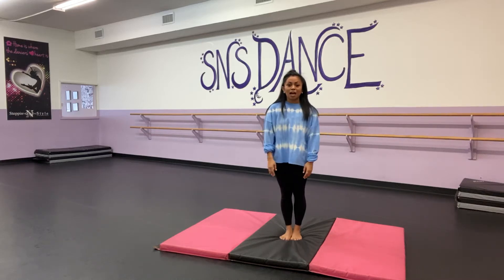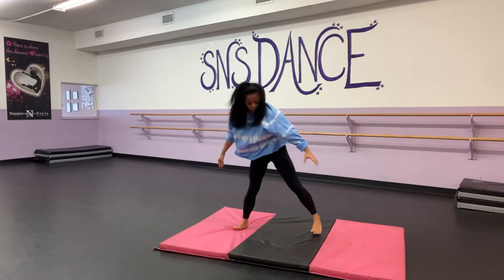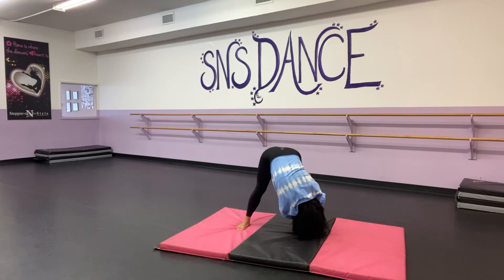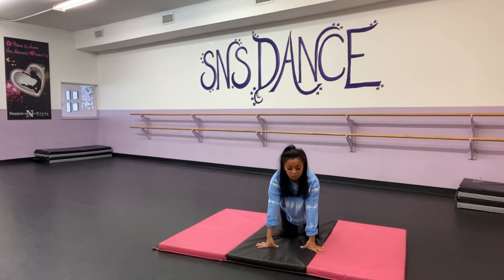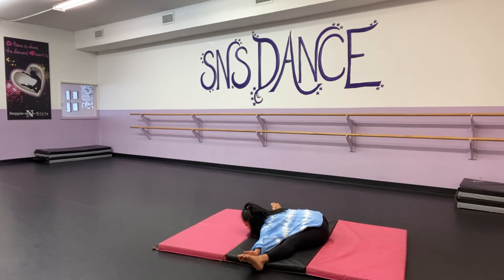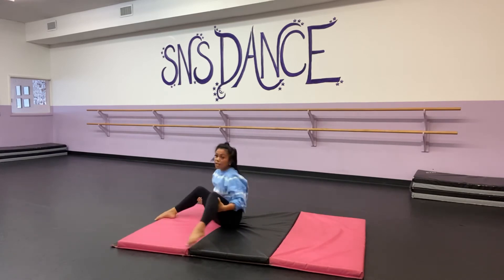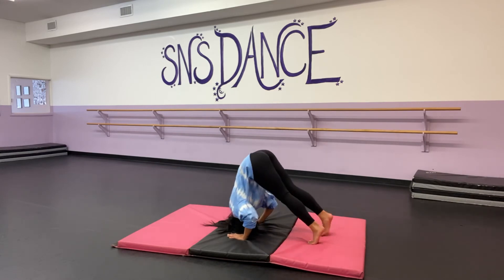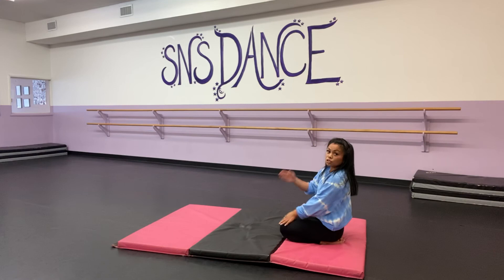Acro Stretches | Steppin N Style Dance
Steppin-N-Style Dance Studio
A little Acro stretching with Miss Bernadette!
Do these stretches every day & check back soon for some exciting challenges!!

Steppin-N-Style Dance Studio
Long Island, NY